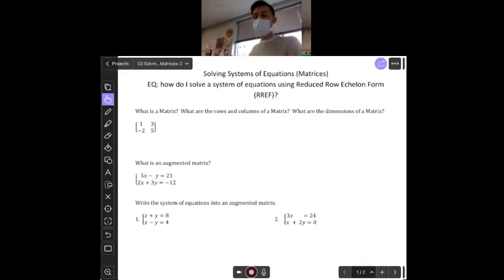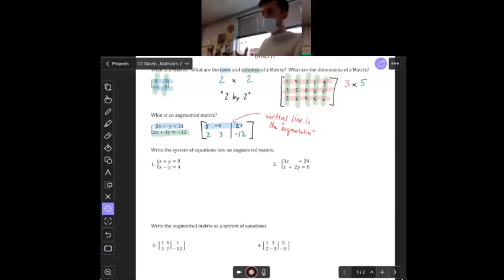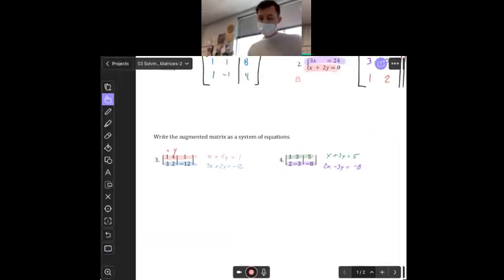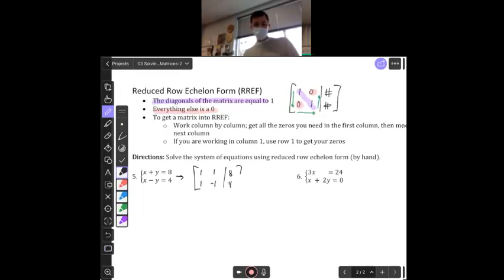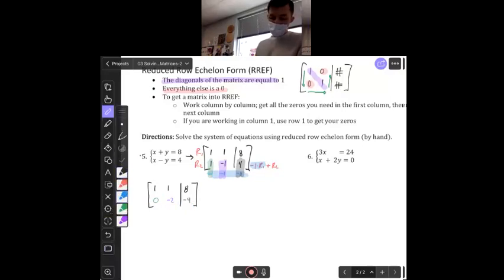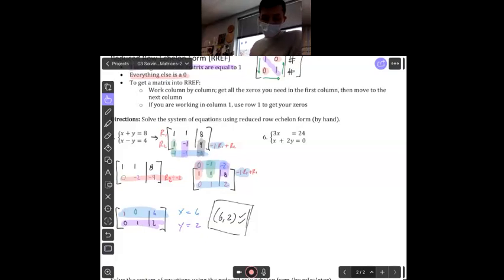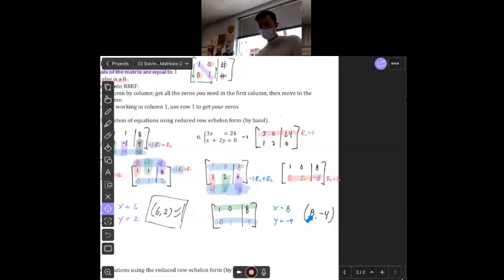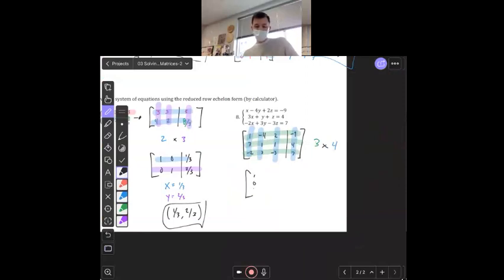Albebra 2 4/20/21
Introduction to matrices and Reduced Row Echelon Form